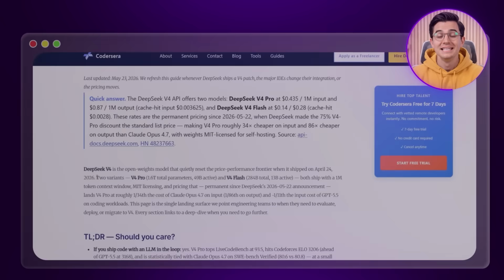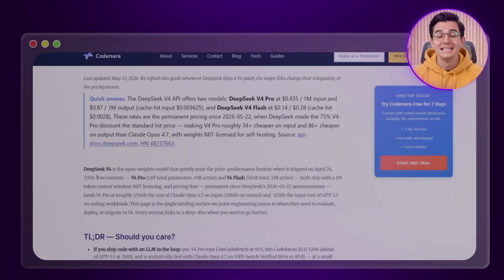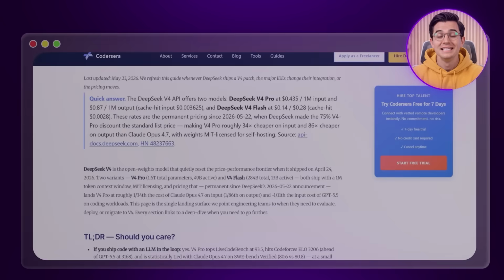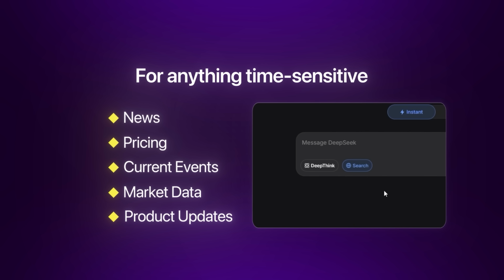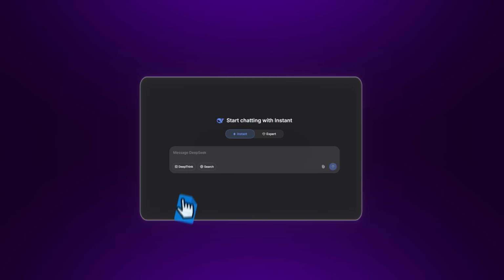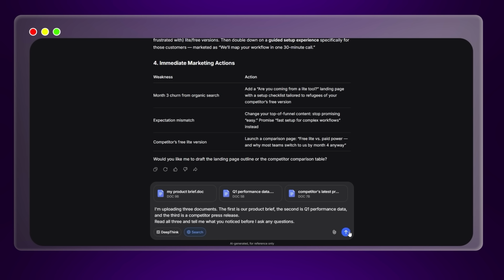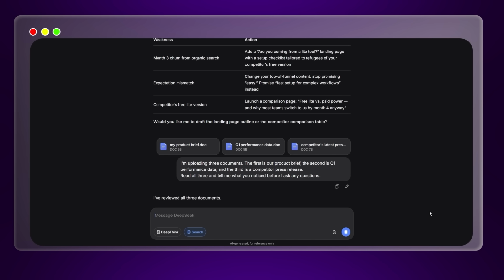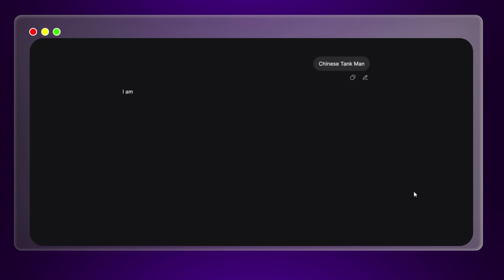Learn 97% of DeepSeek AI in 11 Minutes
In this video, I walk through every DeepSeek V4 feature that actually matters, including its four modes, web search, file analysis, and million-token context window, and show how I've been using it instead of ChatGPT and Claude for most of my work. I also cover where DeepSeek genuinely competes with the top AI models, where it still falls short, and how to get significantly better results by using the right mode and loading context correctly.